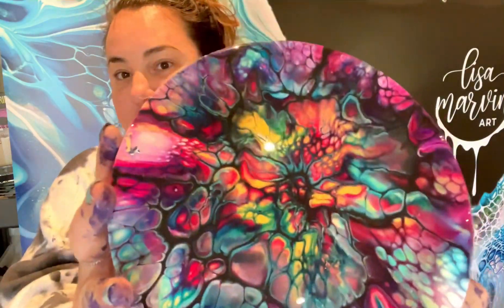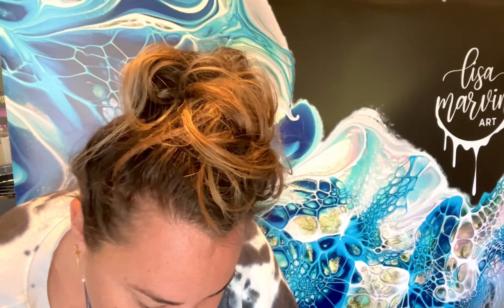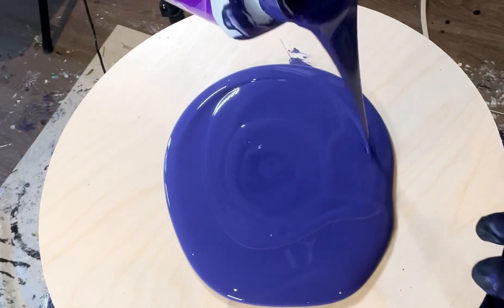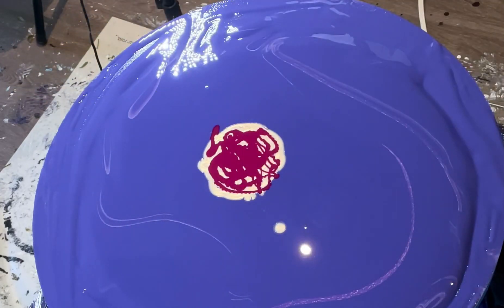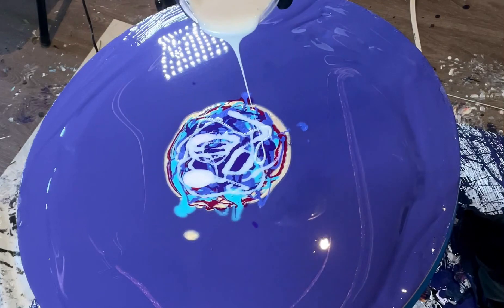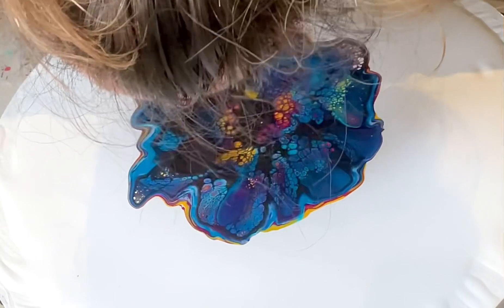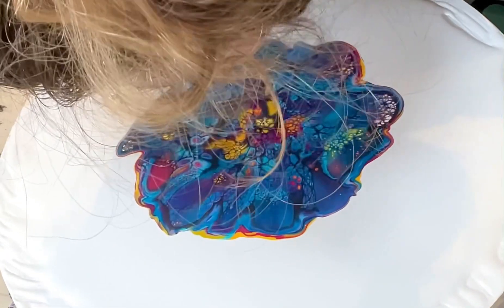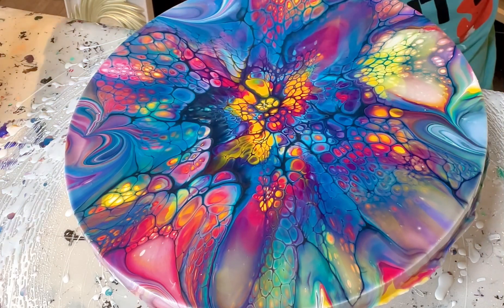#239 Challenge!Full Coverage, Cell Poppin’ 14 inch Bloom! Pour painting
#238 Challenge!Full Coverage, Cell Poppin’ 14 inch Bloom! Pour painting